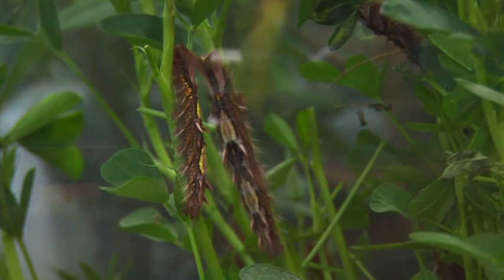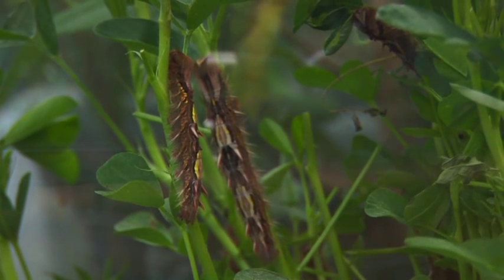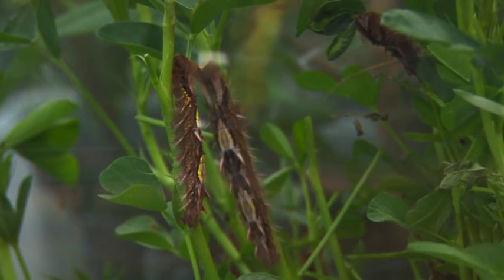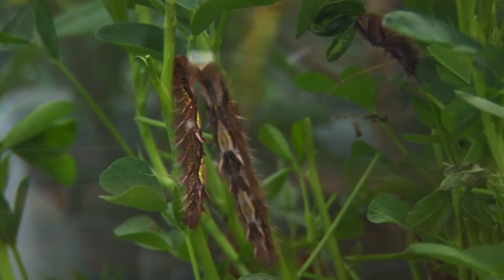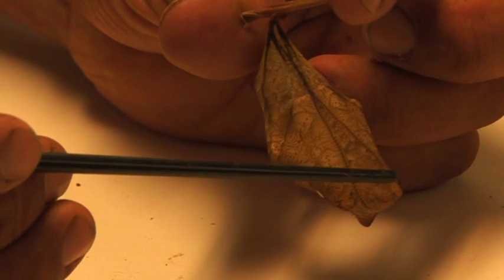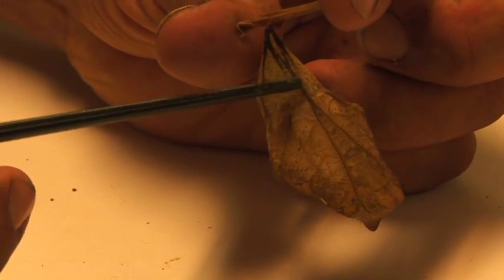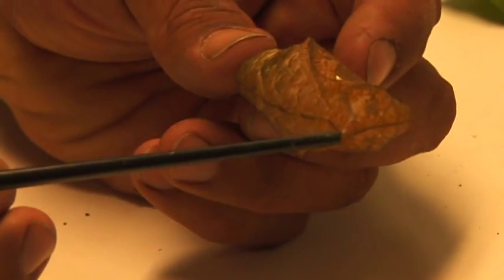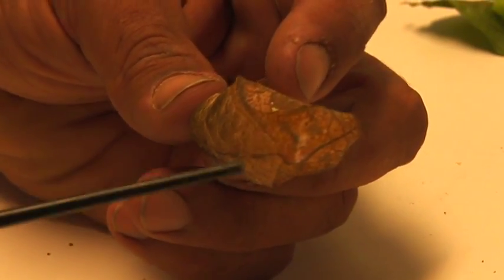Butterflies : How Does a Caterpillar Turn Into a Butterfly?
A caterpillar turns into a butterfly through a process of molting after it chews itself out of the egg, as the chrysalis and chrysalides exist inside the caterpillar as it grows and sheds skin. Understand the full process of metamorphosis with information from a butterfly conservatory curator in this free video on butterflies.

Bio: Fred Gagnon is the curator of butterflies at Magic Wings butterfly Conservatory & Gardens in South Deerfield, Mass.